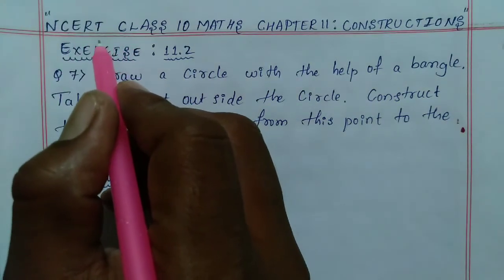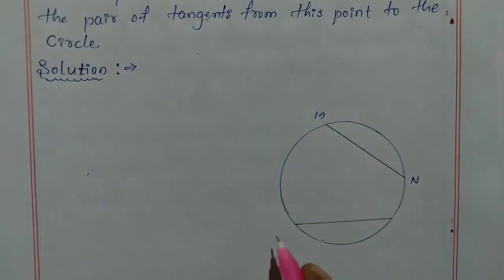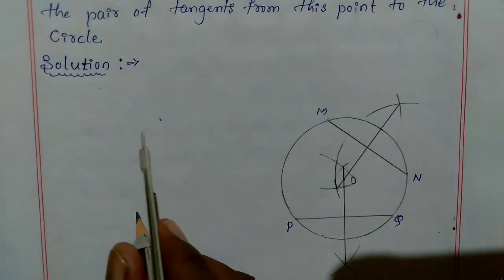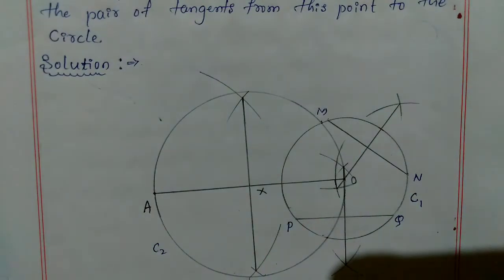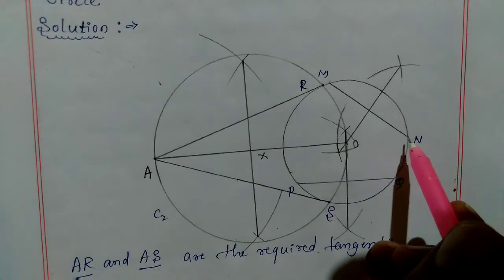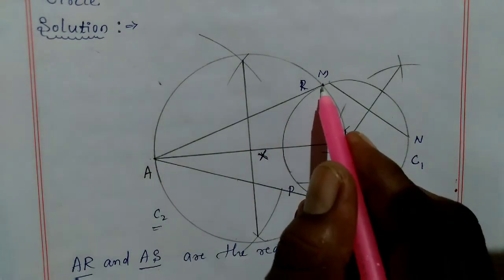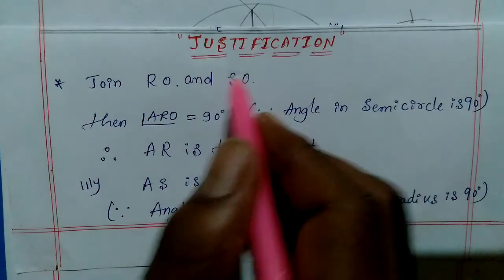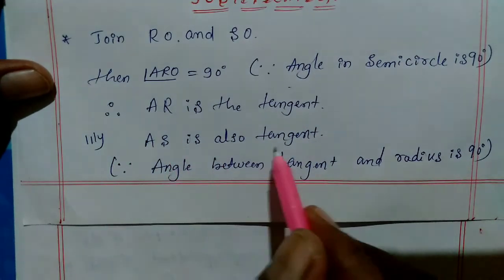ncert class 1O maths chapter 11 construction exercise 11.2 question 7 | class 10 exercise 11.2 Q.7